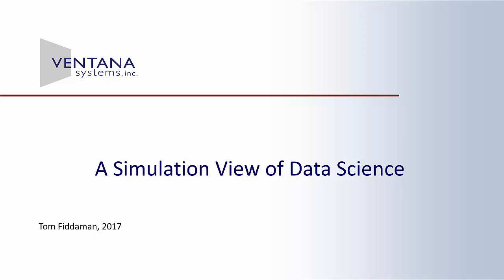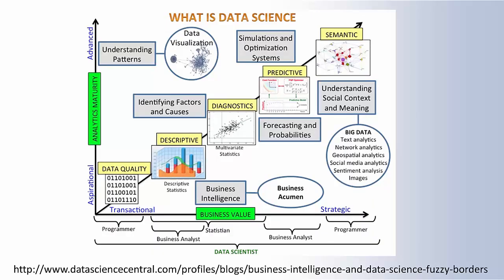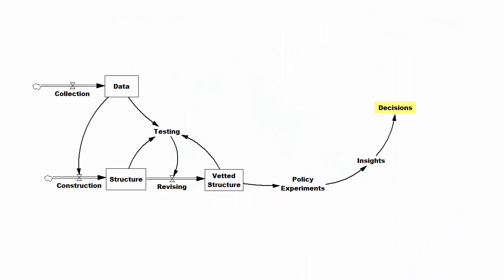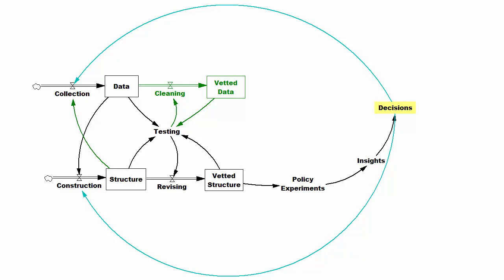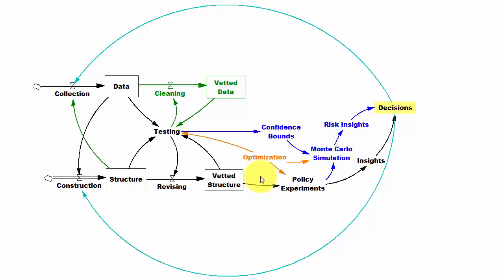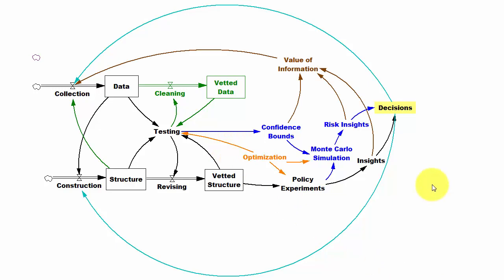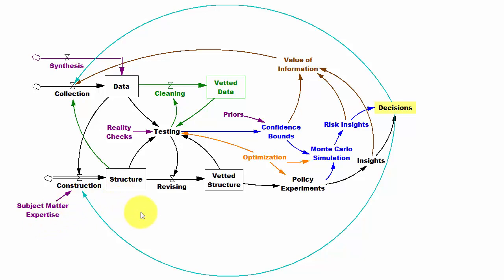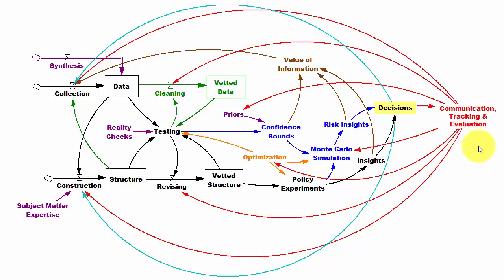Simulation and Data Science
A personal reflection on the data science universe, as seen from the system dynamics and simulation world. Simulation is a great tool for connecting the findings from big data to the bottom line, by incorporating cost structures, people, technology and other aspects of an organization. Simulation tools like Vensim and Ventity can also do data science; where data quality and quantity are scarce, having a robust model informed by Reality Checks® and other a priori knowledge is a huge advantage.